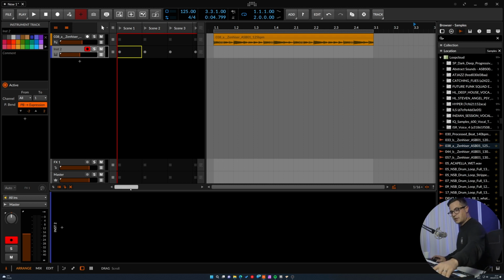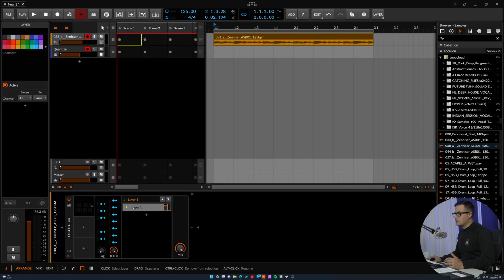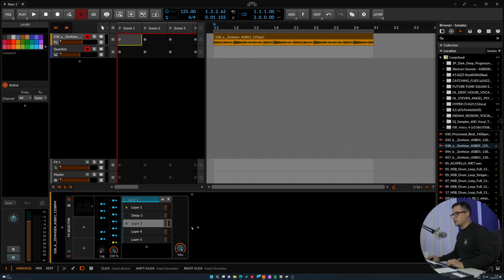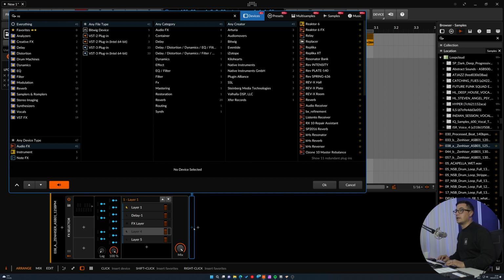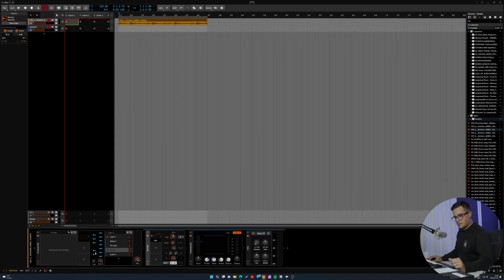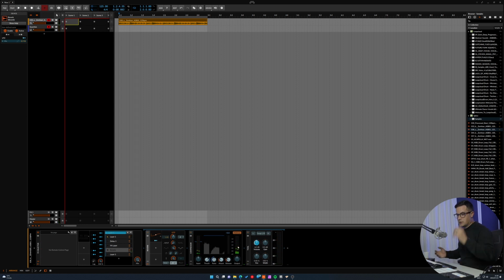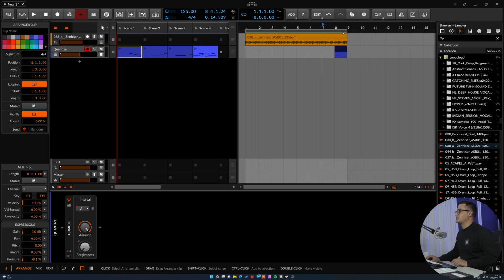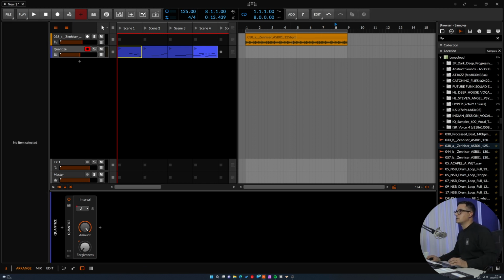DIY Stutter Edit - Performance FX in Bitwig